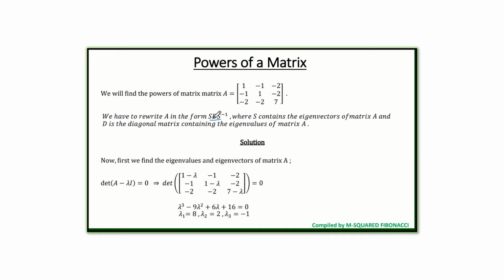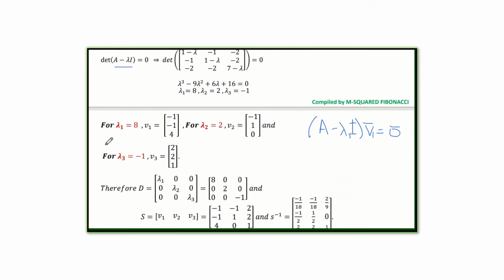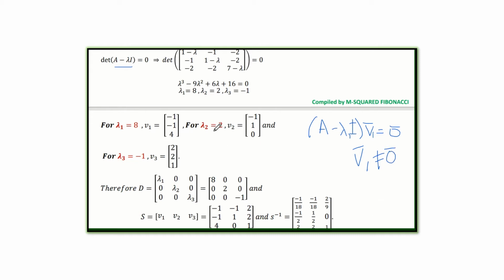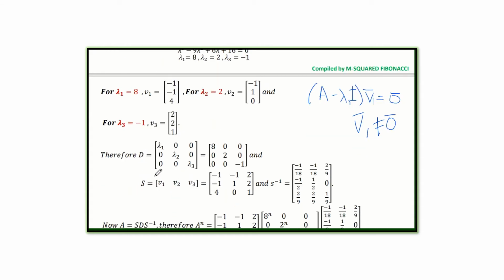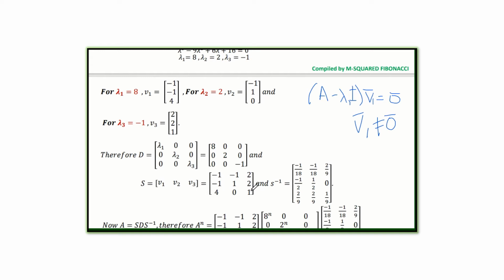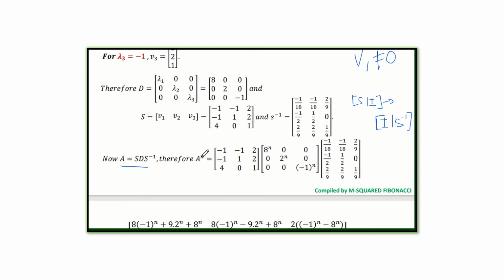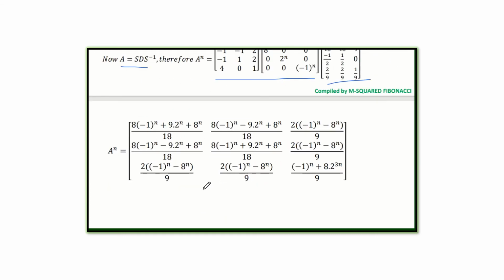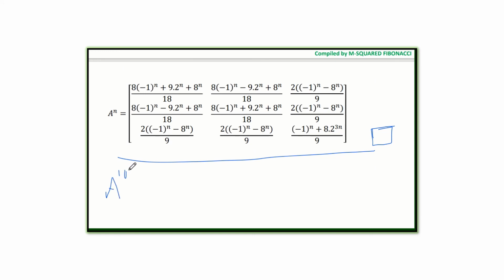How to find POWERS of a MATRIX , Matrix exponents.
In this video l explain the process of finding the power of a matrix using an example of a 3x3 matrix .